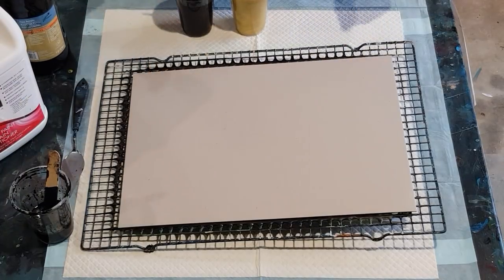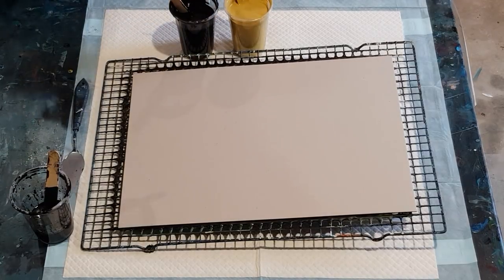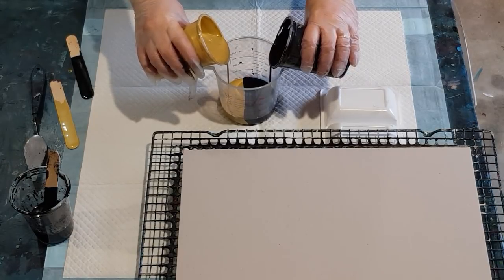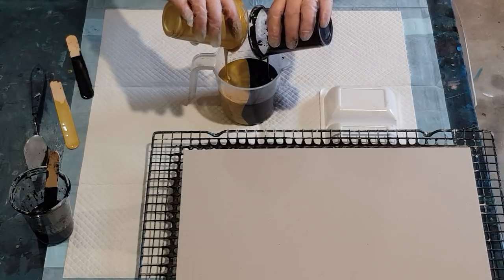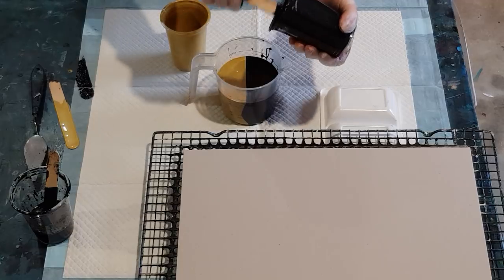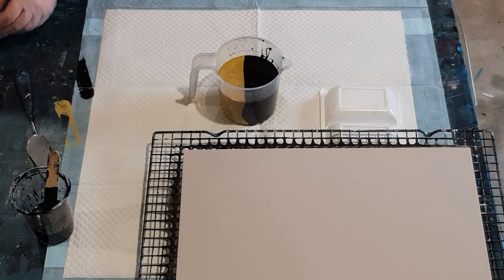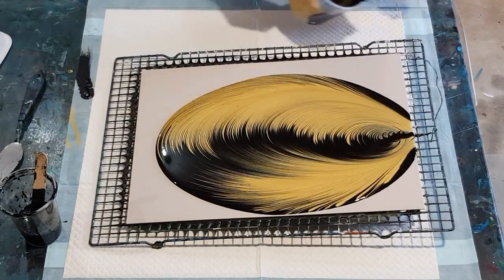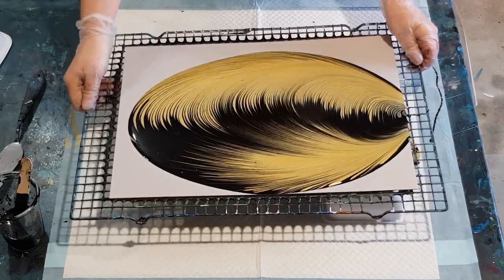#210 Split Cup Pour - Part 2